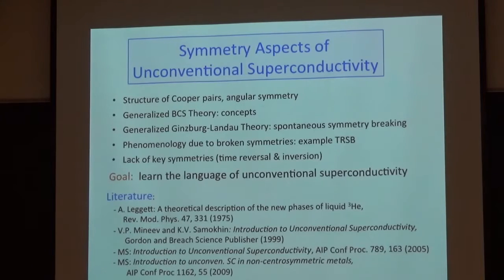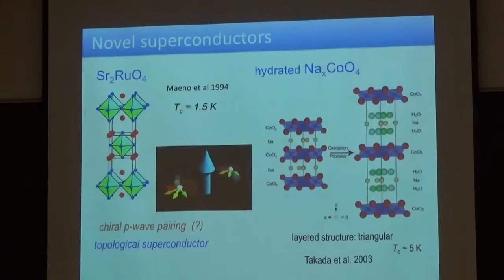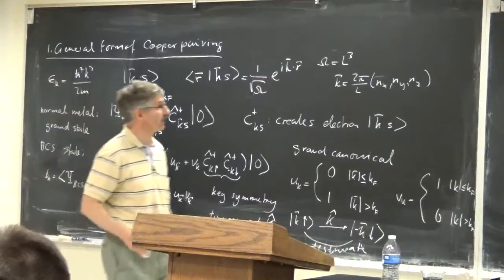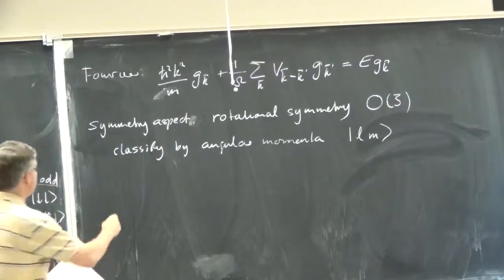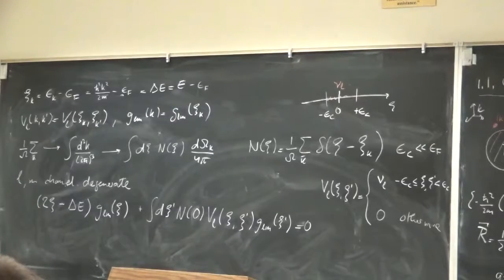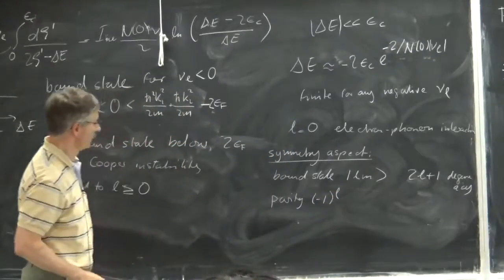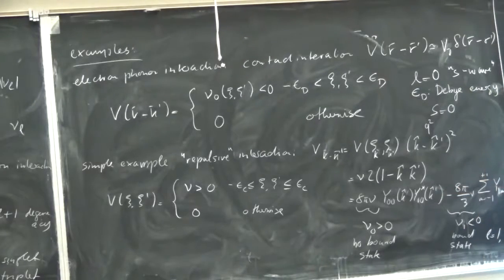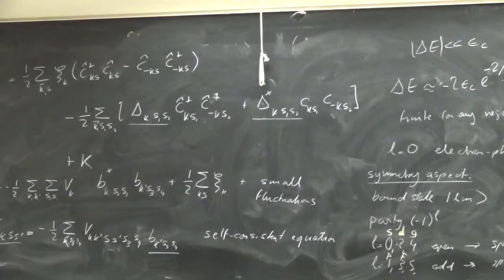Sigrist 1_Boulder School 2014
Boulder School 2014 720P, uploading here to make these academic videos to study.